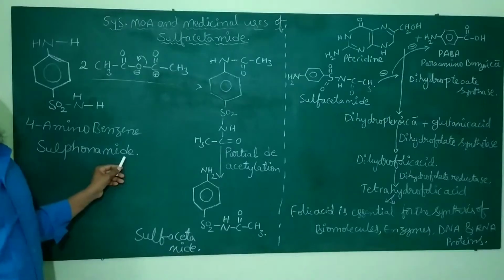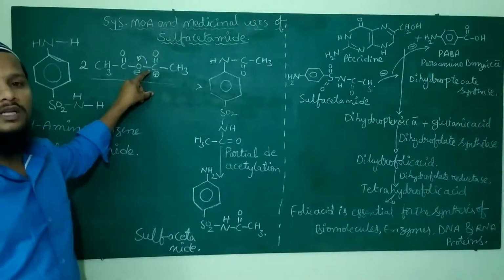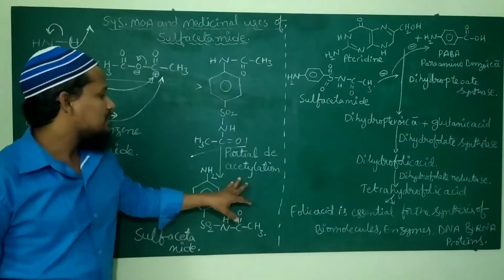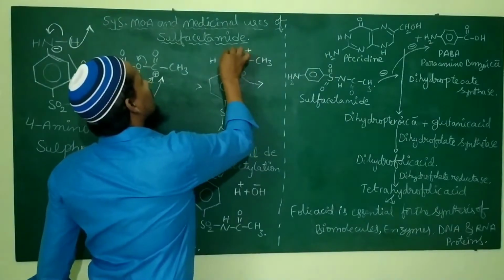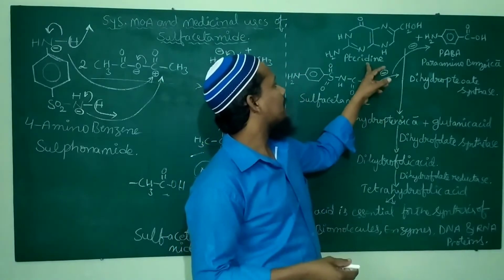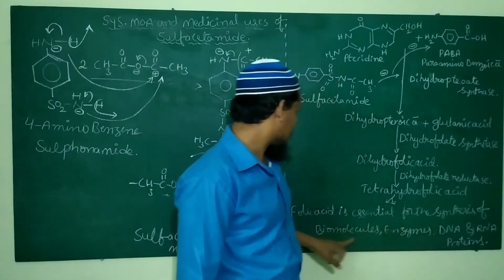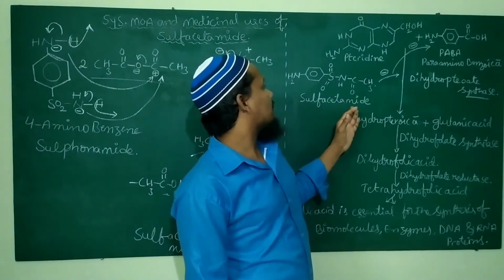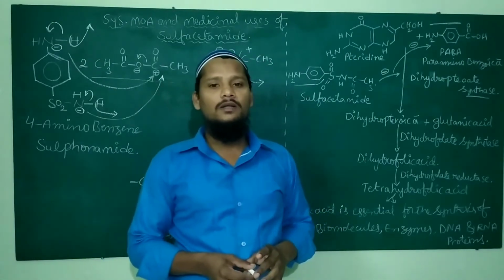synthesis mechanism and medicinal uses of sulfacetamide., synthesis of mebendazole., 31 October 2020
synthesis mechanism and medicinal uses of sulfacetamide.